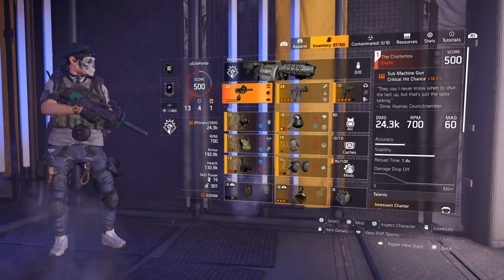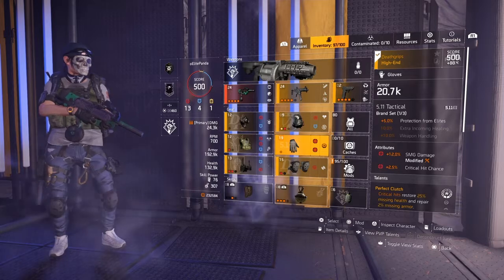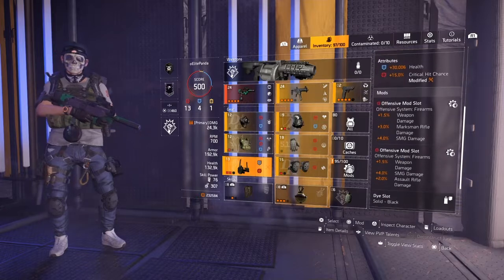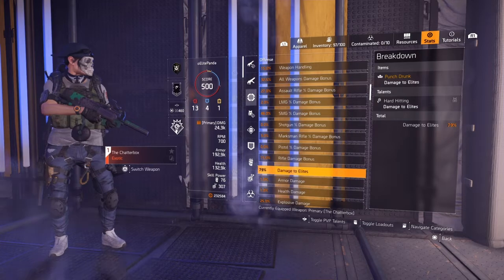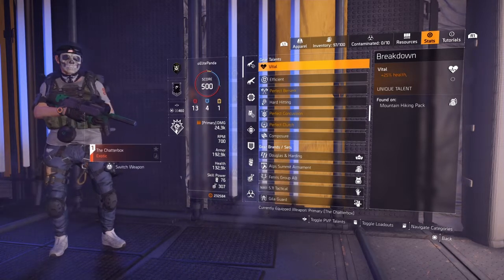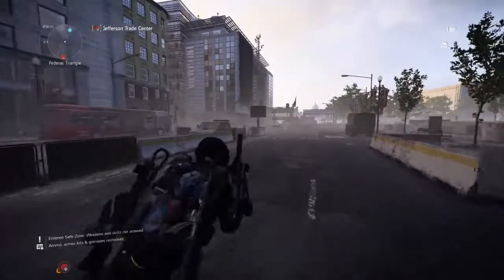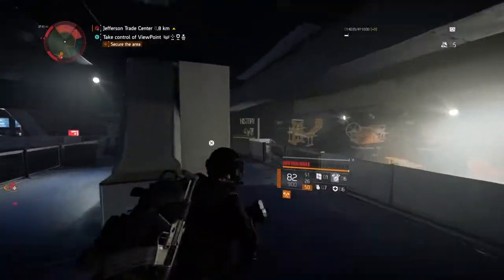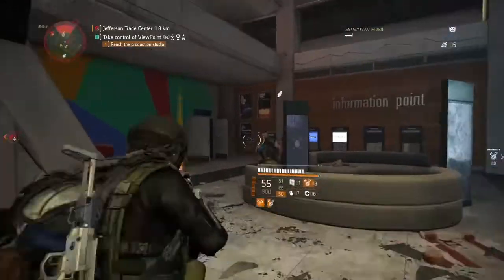The Division 2 | Ultimate PVE Farm Build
In this video, we will be exploring the best options while making a Chatterbox PVE Build in 'The Division 2'.

The centerpiece of this build will be the exotic SMG 'Chatterbox' (building around it using Damage to Elites, Perfect Berserk, and Perfect Clutch). This might be one of the most solid templates of a farming build.

Using this template will hopefully allow you to light up the LZ. but it should also bring fun and keep the game fresh. Allowing yourself to easily farm for materials and gear while doing missions, bounties, and control points.

Key things to remember while making a Chatterbox PVE Build is to aim for high weapon damage, headshot, and crit as possible. weapon damage will allow you to hit extremely hard while utilizing clutch as your survival factor. As far as talents go, newly buffed chatterbox will give you ammo on kill (allowing to take on multiple NPC's, perfect clutch, perfect berserk, and hard hitting, composure, and vital.

what would you change about the build?